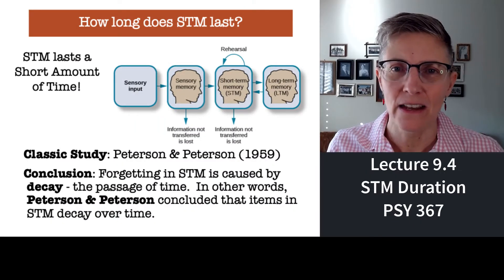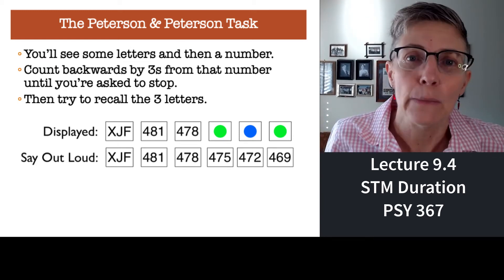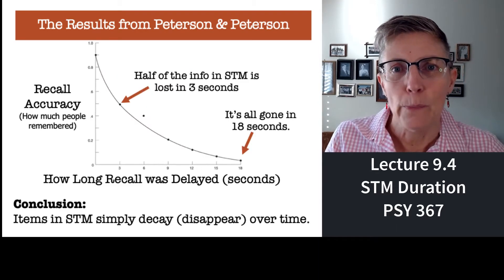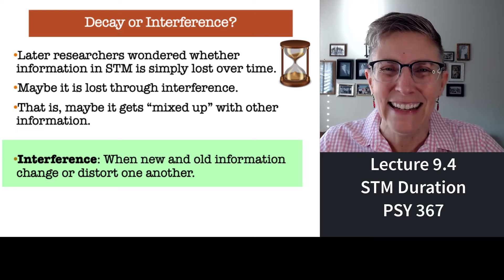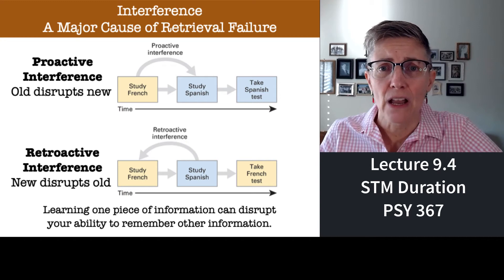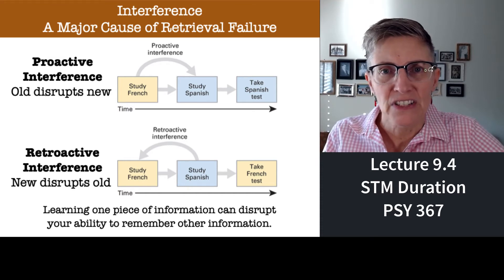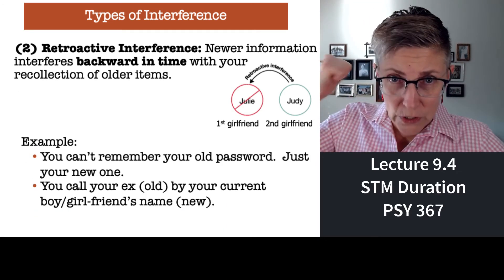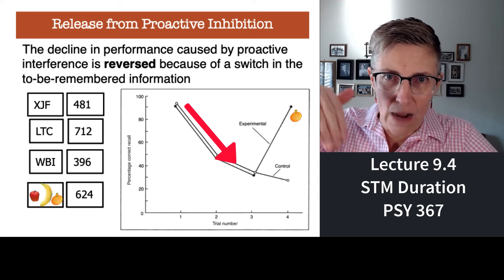367 Lecture 9.4 Short Term Memory Duration & How to Study Smart!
This is the final segment of Professor Shiffrar's 4 part lecture on sensory memory and short-term memory (STM).  In this segment, the discussion focuses on the duration of STM.  This segment also includes several research results that students can use to develop more efficient and effective study strategies.